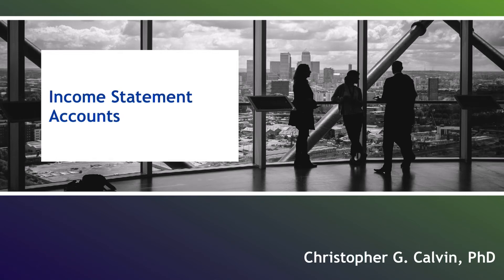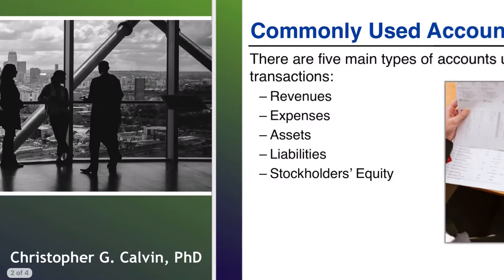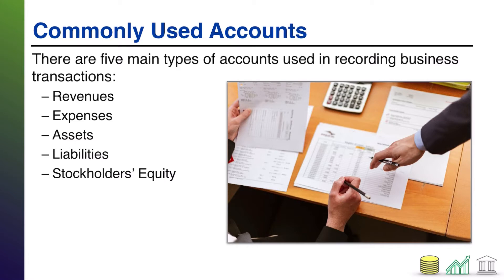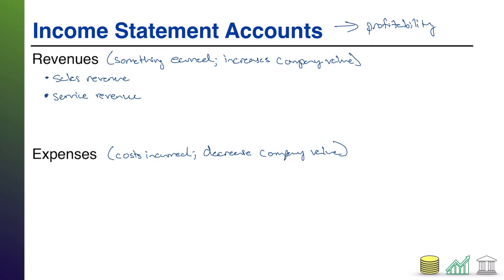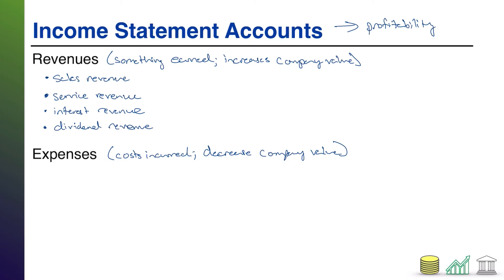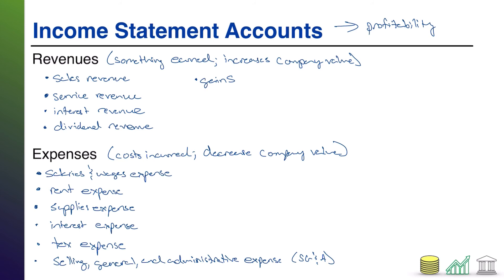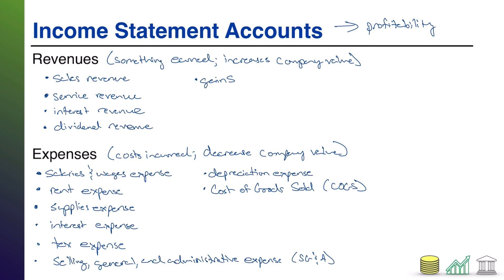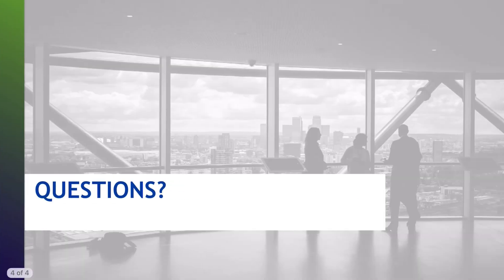Income Statement Accounts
This video describes the various accounts and terminology found in a typical Income Statement.